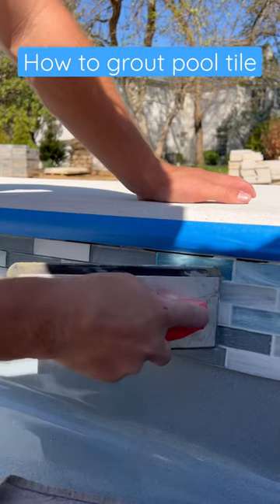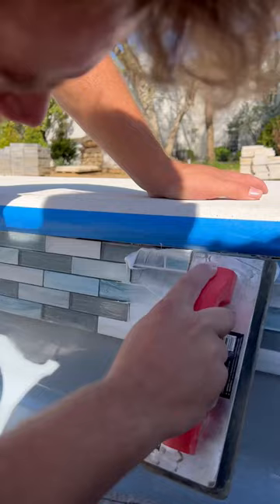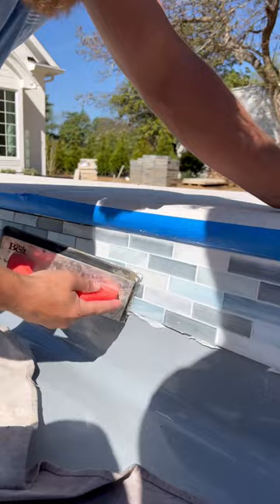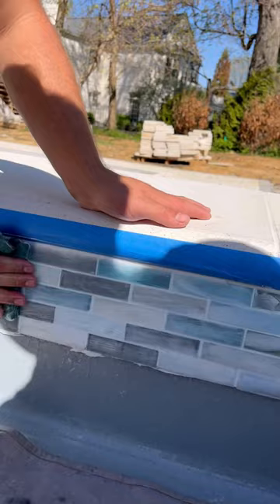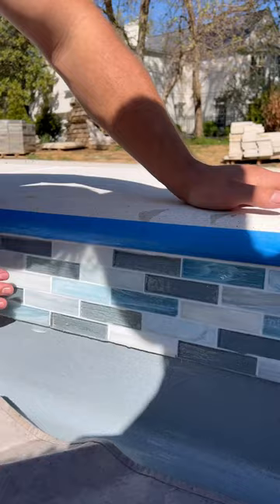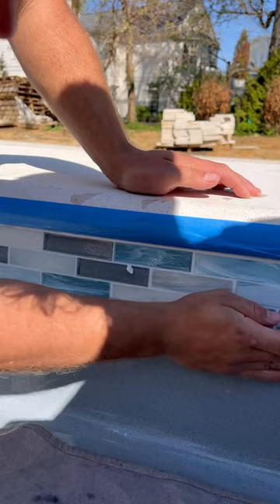diy Grout pool tile